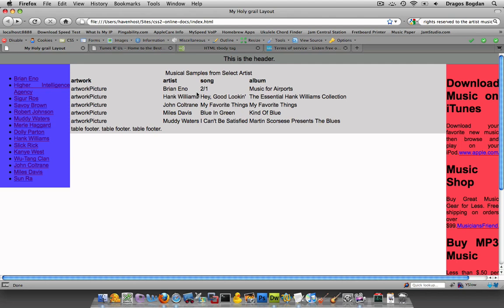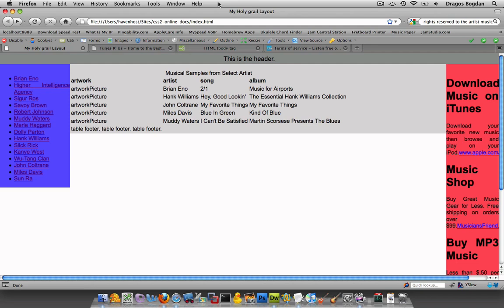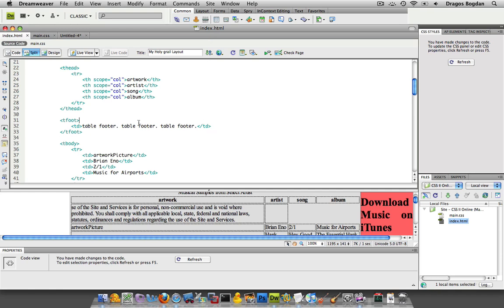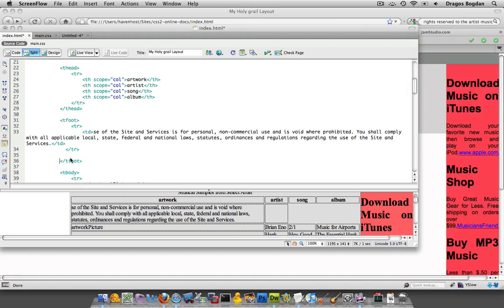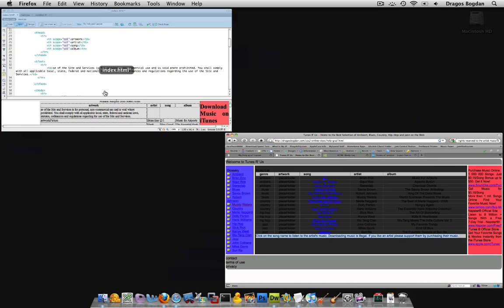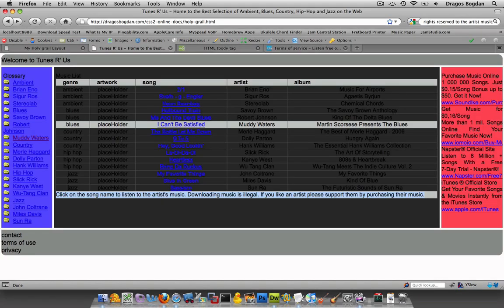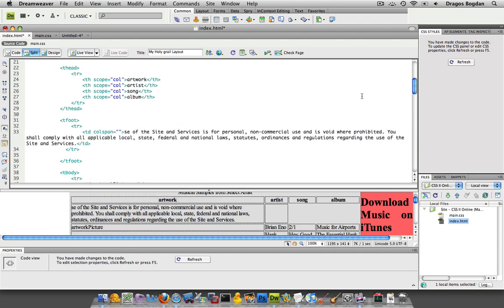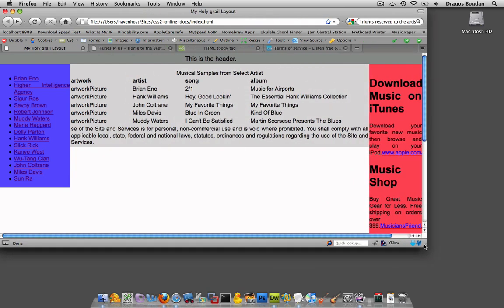(11/44) Using the colspan Attribute to Span Multiple HTML Table Columns - UCLA Extension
Using the colspan attribute allows a cell in a HTML table to expand multiple columns.